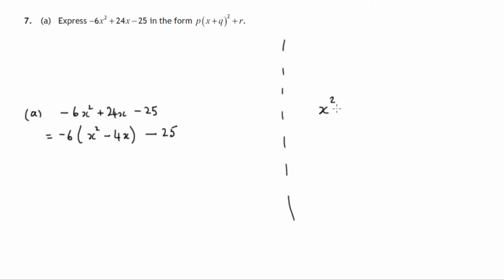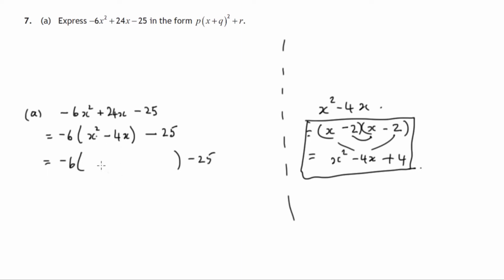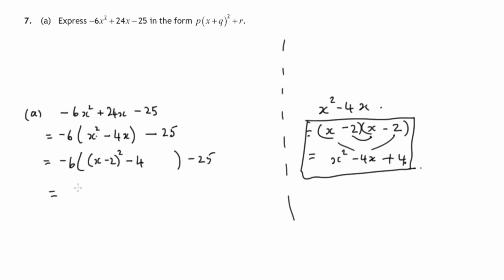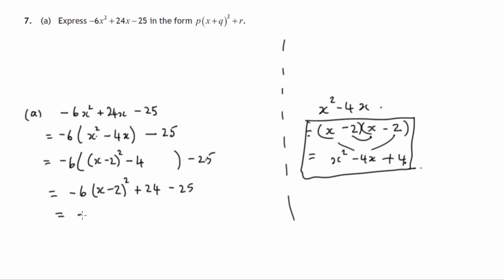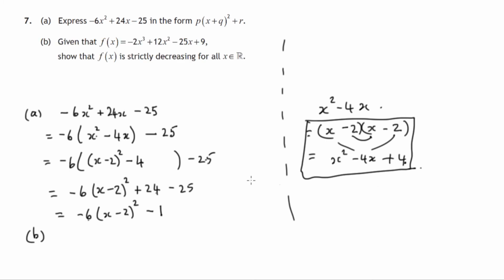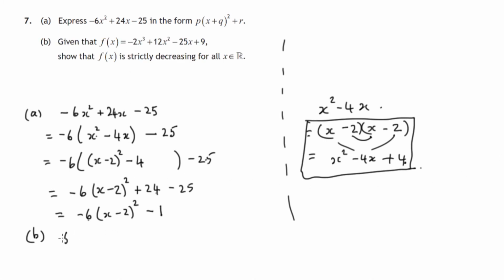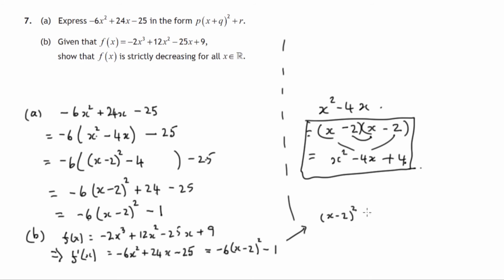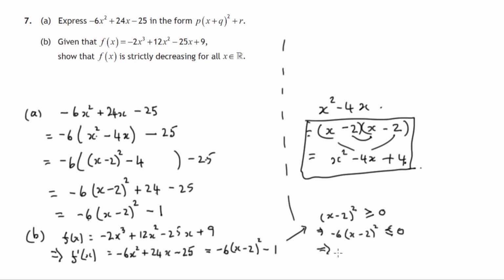Q7 Paper2 SQA 2019 Higher Mathematics Exam.